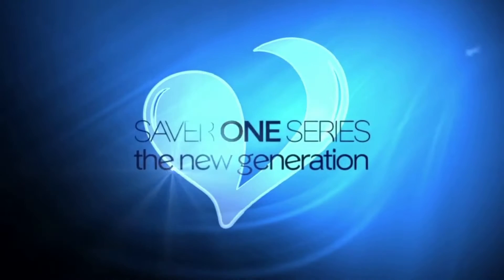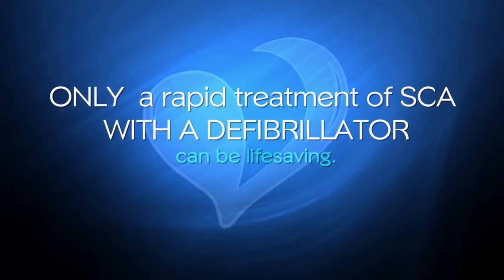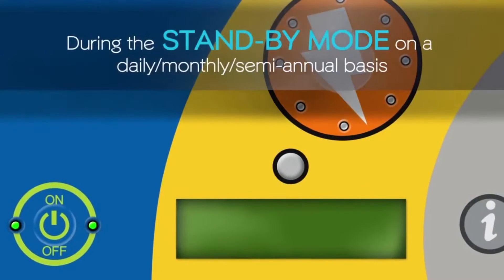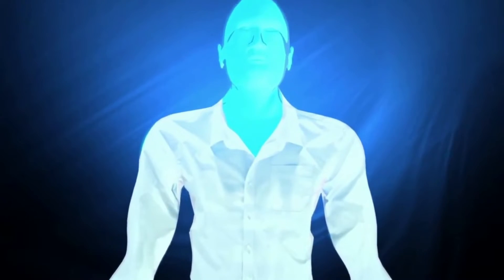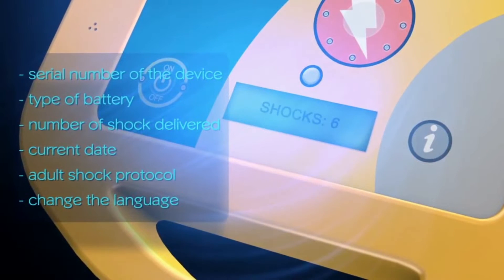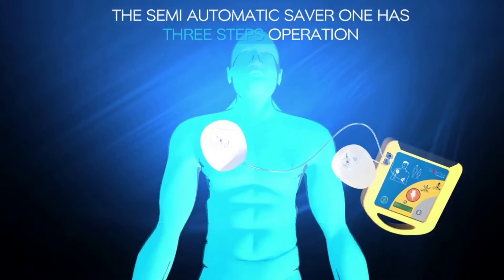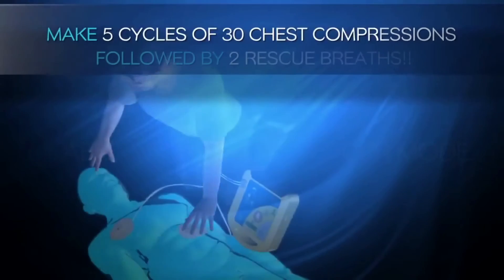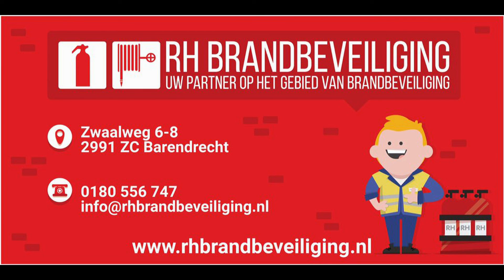Saver One Series AED defibrillator - RH Brandbeveiliging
Saver One Series AED defibrillator. Saver One Series is een volledig assortiment defibrillatoren voor dagelijks gebruik, praktisch om overal mee naartoe te nemen, met een eenvoudig intuïtief ontwerp voor natuurlijke interpretatie. Zeer effectief voor SCA-noodgevallen en gemakkelijk te gebruiken voor iedereen! De beste draagbare AED (automatische externe defibrillator) bedoeld voor een snelle en eenvoudige behandeling van plotselinge hartstilstand (SCA) en om te helpen bij het toedienen van de cardiopulmonale reanimatie (CPR).

De Smarty-serie is de nieuwste defibrillatorlijn verkrijgbaar bij RH Brandbeveiliging en kan gemakkelijk worden gebruikt door iedereen in de medische sector (bijv. ambulance, eerste hulp, enz.) en ook in niet-medische gebieden (bijv. openbare of particuliere plaatsen).